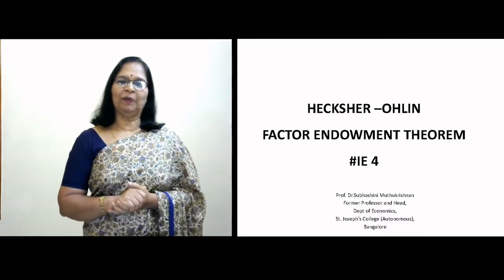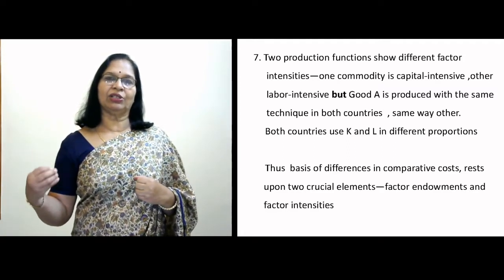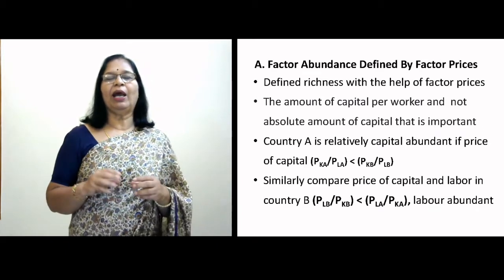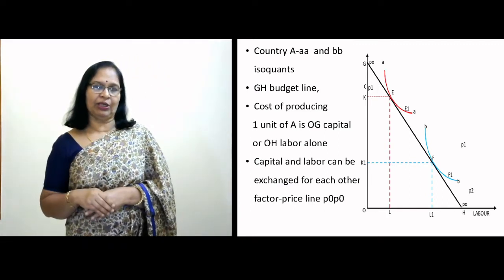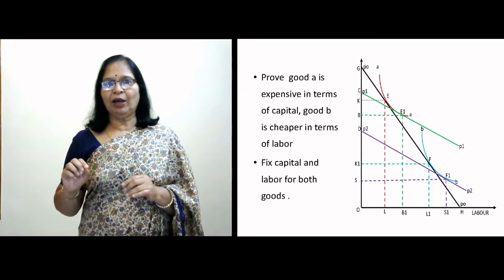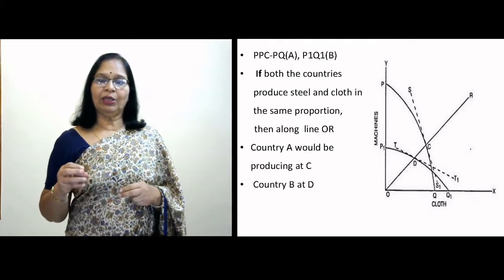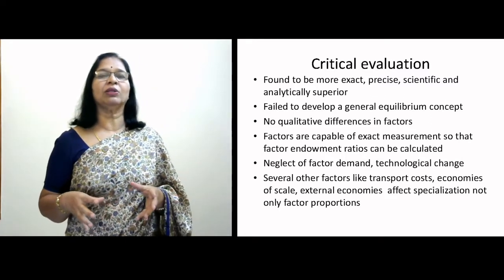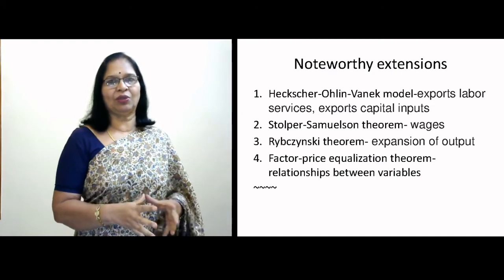# Hecksher Ohlin theorem Specialization factor abundance International Economics UGC NET syllabus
# H-O  theorem of international trade
 1.Specializationis  based on factor endowments or on factor prices.
2.Assumption  and diagrams
 3. export based on factor endowments
 4. physical abundance of factors
 5.price of  factor endowments
USA data revealed the Leontief paradox.